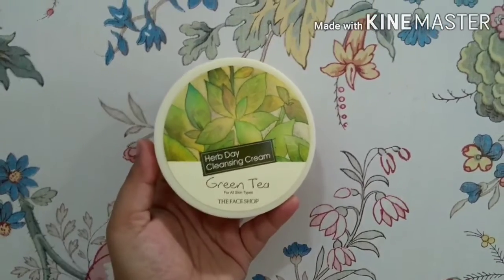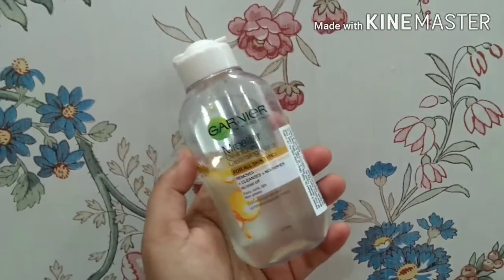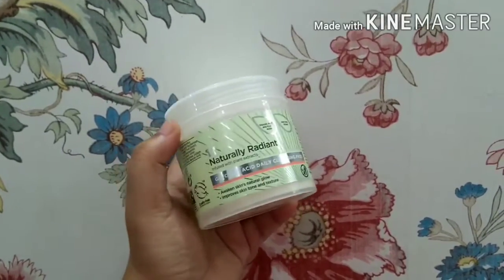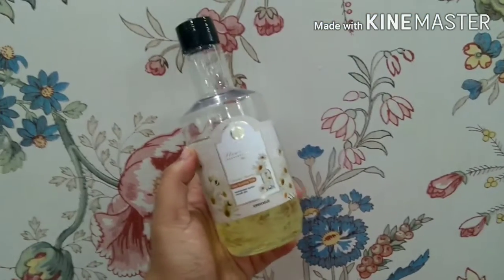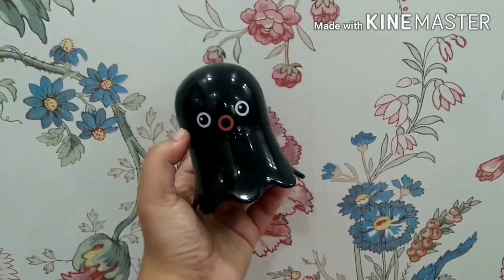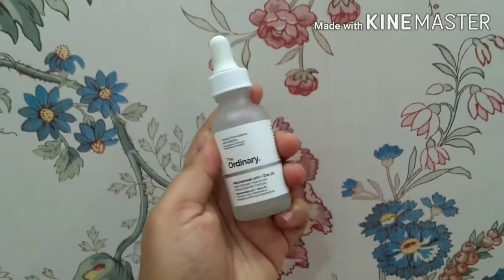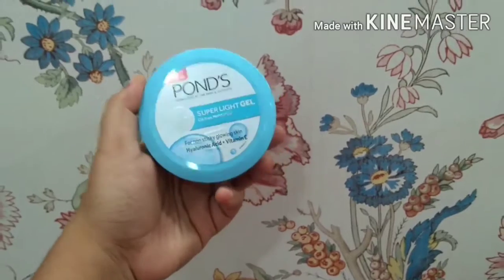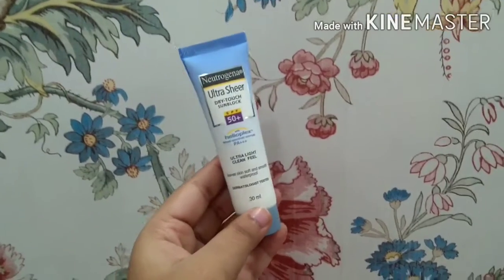Reacting To My Subscriber's Skincare Routine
In today's video, I'm reacting to my subscriber - Ramyani's Skincare Routine.